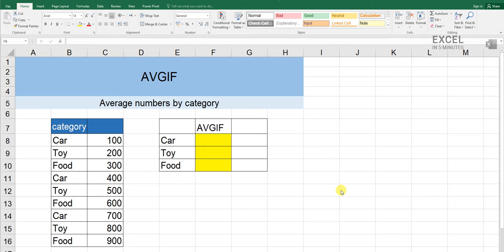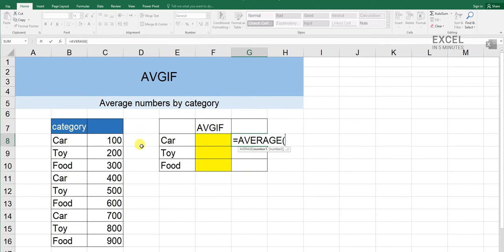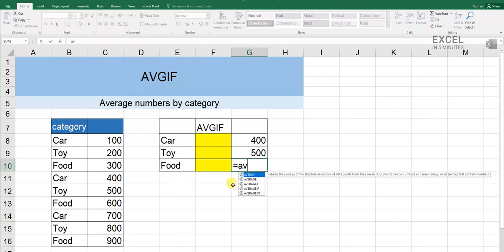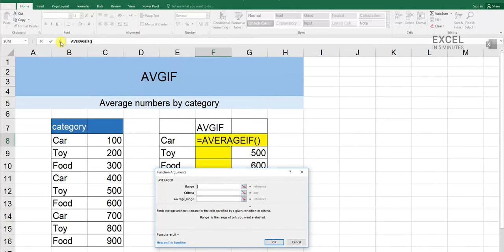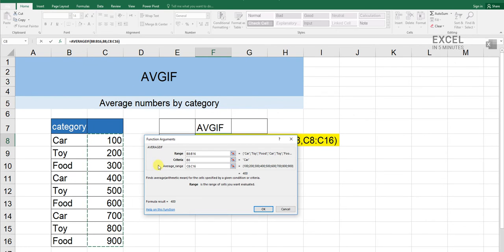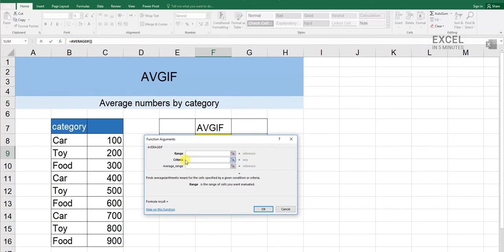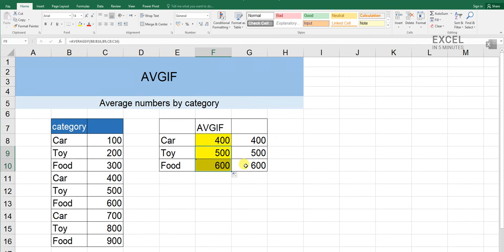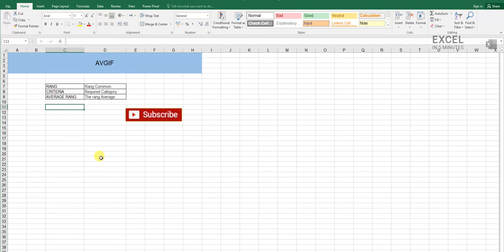Excel in 5 minutes-AVERAGEIF